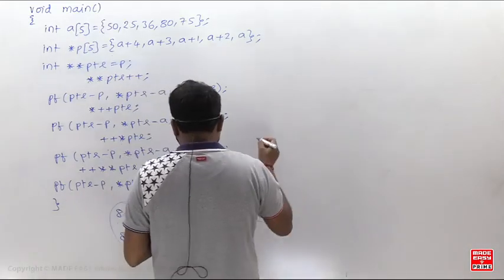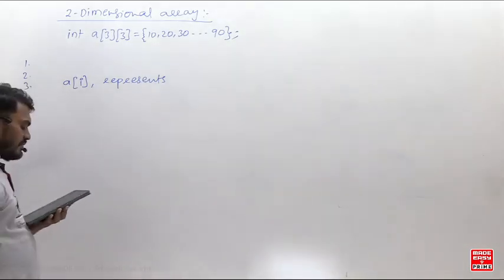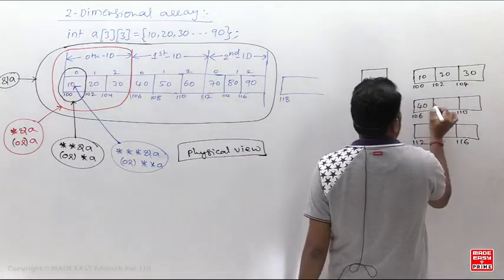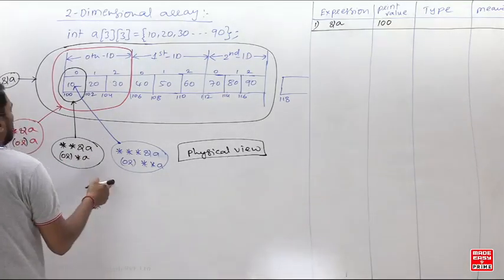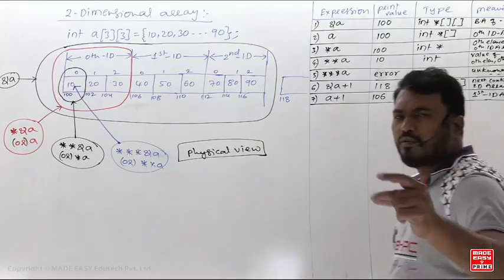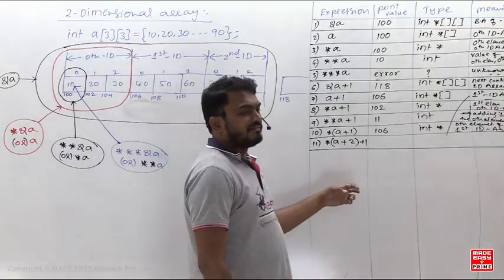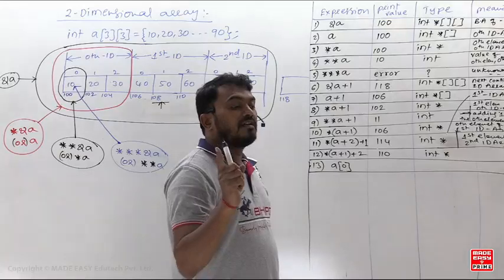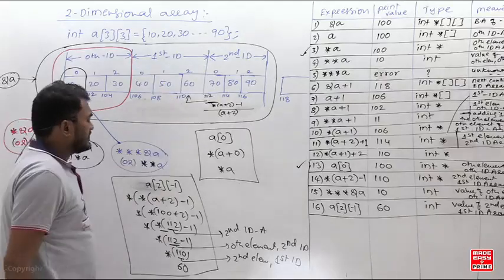LEC-16 | 2-D Arrays in C Programming | Programming and Data Structures for GATE CS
📌 In this video, we cover:
2-d Arrays in C Programming
Arrays in C Programming
Pointers